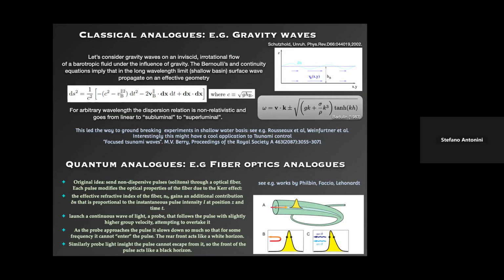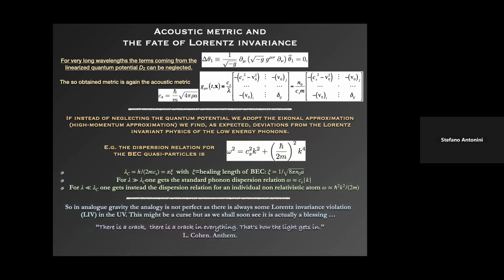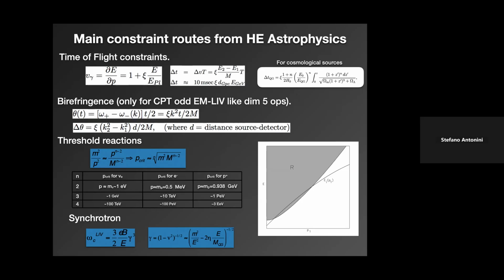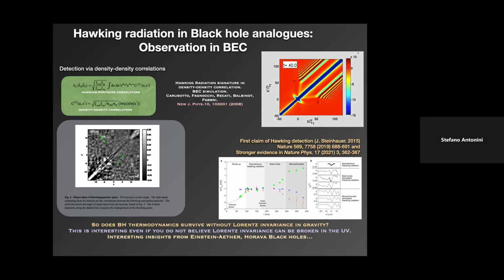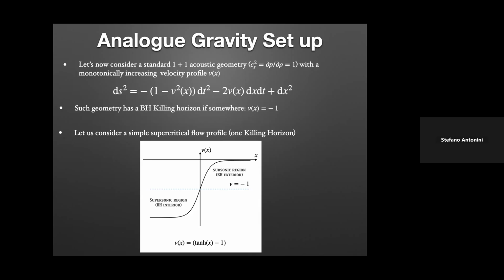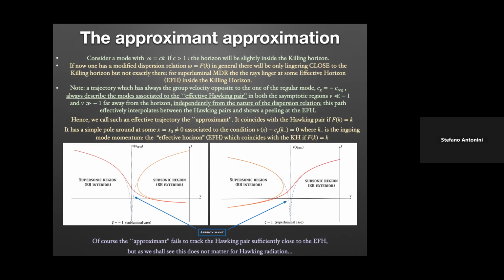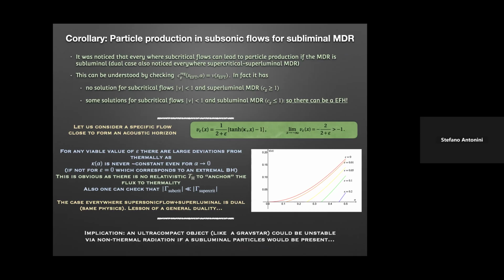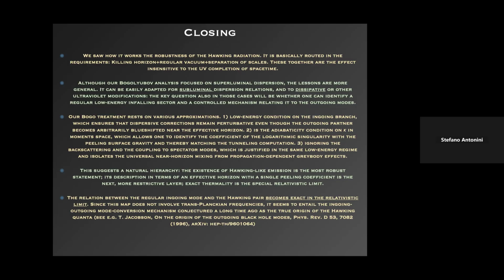Lesson from the spacetime river analogue gravity & robustness of Hawking radiation—Stefano Liberati